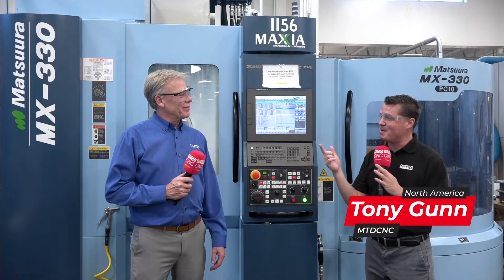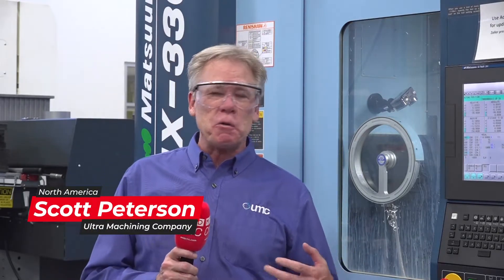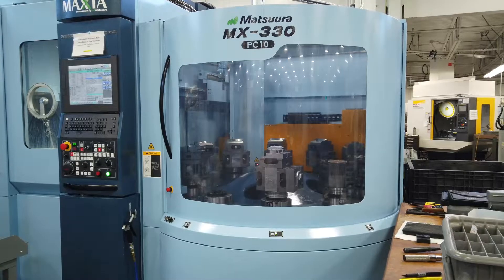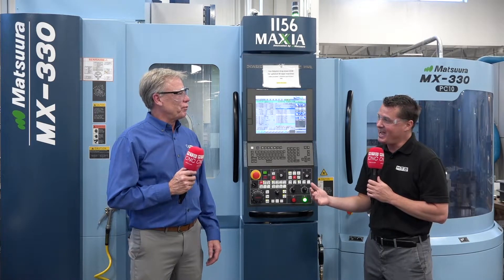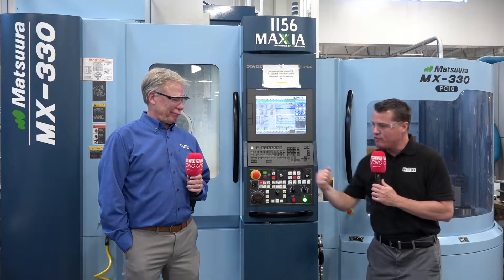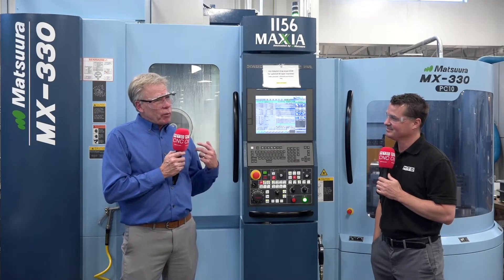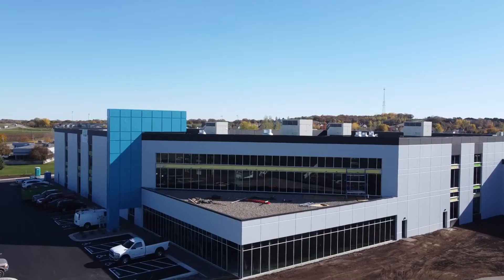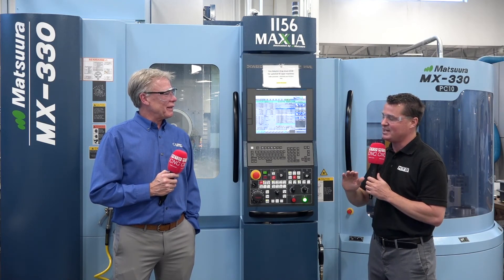Ultra Machining Company (UMC)-Innovators Transforming Manufacturing with Matsuura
First investing in Matsuura in the early ‘80s, Ultra Machining Company (UMC) now employs more than a dozen Matsuura machines, including their new MX-330 PC10, to meet the close-tolerance, complex, high precision, high-accuracy and rigidity needs of their customers, and to fulfill their company motto: ‘Going Beyond Others.’